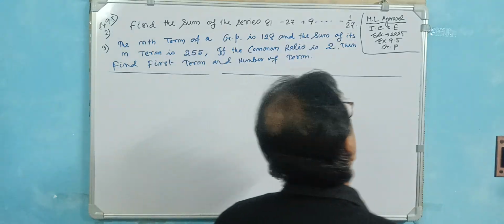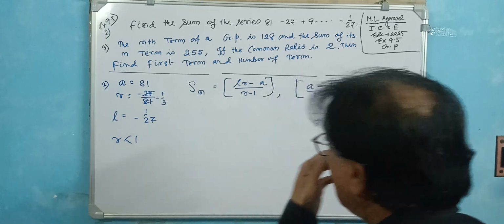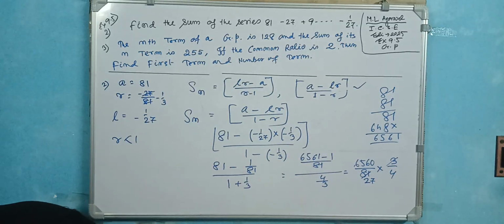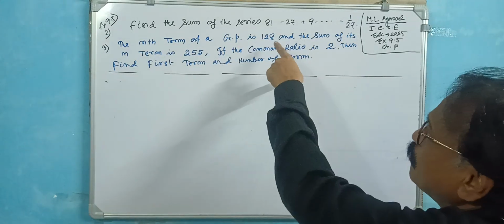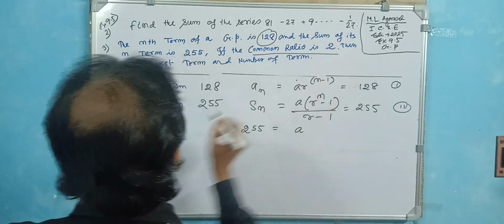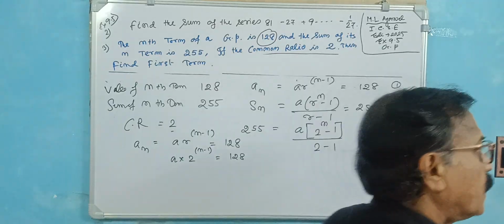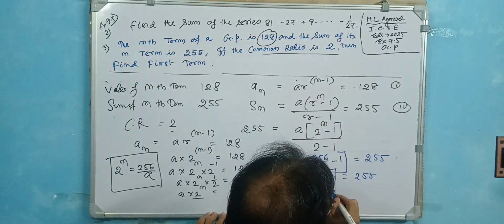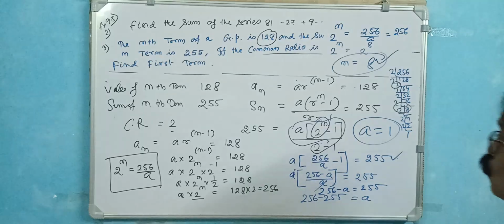Geometric Progression, class 10/I.C.S.E./Mathematics, Education